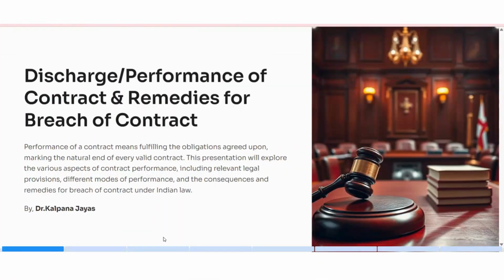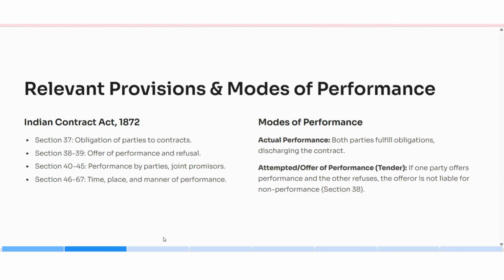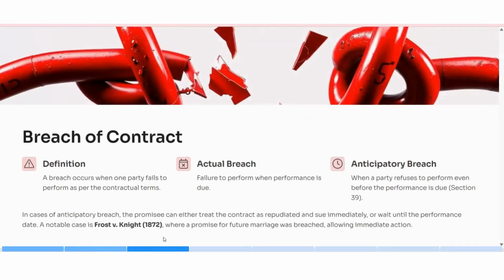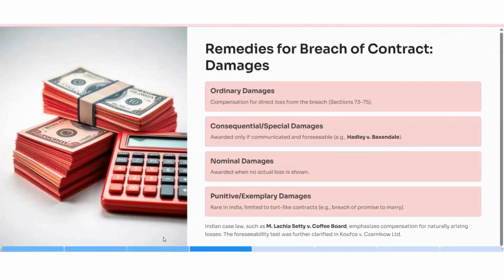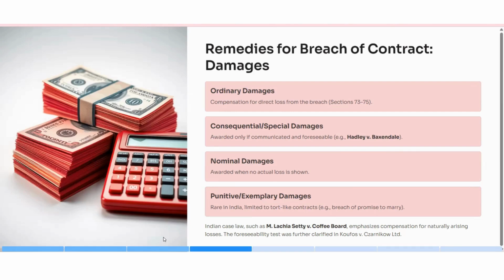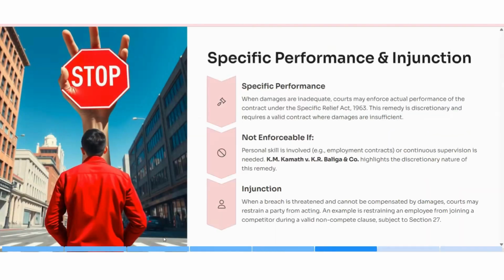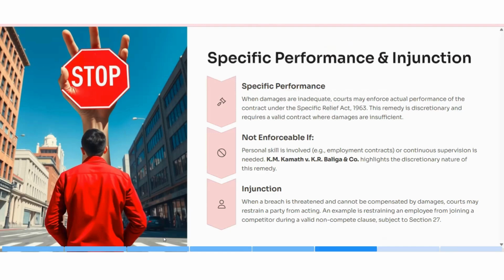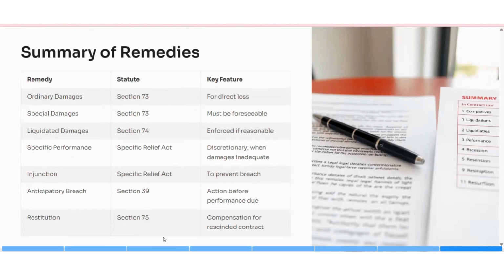Law Of Contract-9:Discharge/Performance of Contract || Remedies for Breach Of Contract || MBL#india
Discharge of a contract by performance means the fulfillment of contractual obligations by all parties, thereby releasing them from the contract. This is the most common and natural way for a contract to be terminated. Performance can be either actual, where both parties fully complete their promises, or attempted, where one party makes a good faith effort to perform but is prevented by the other party.
Elaboration:
Actual Performance:
When each party fulfills their respective obligations as specified in the contract, the contract is considered discharged by performance. For example, a construction company completes the building project as agreed, and the client pays the agreed amount. Once both parties have performed their duties, the contract is terminated.
Attempted Performance:
Even if one party fails to perform, if they have made a good faith attempt to perform and are ready and willing to do so, they may still be considered to have discharged their part of the contract. This is particularly relevant when the other party prevents or impedes performance.
Key Points:
Performance must be complete and substantial.
If one party performs their part of the contract, they are discharged from their obligations, and they may have a claim against the other party for non-performance.
Discharge by performance is the most desirable way to terminate a contract, as it ensures that all parties have fulfilled their obligations.